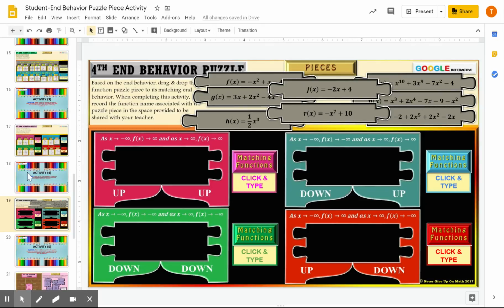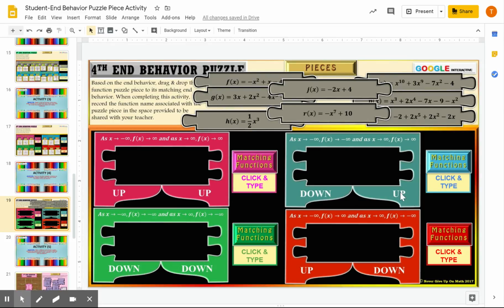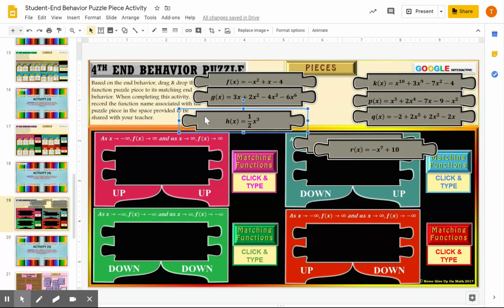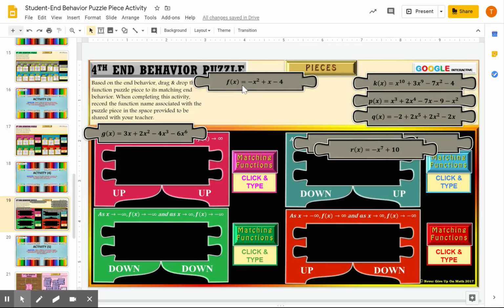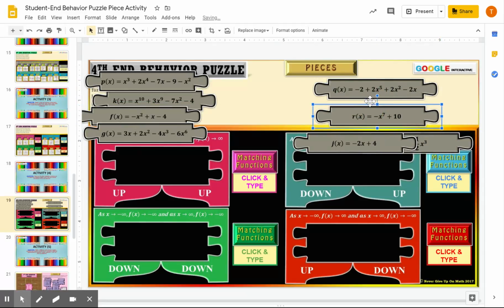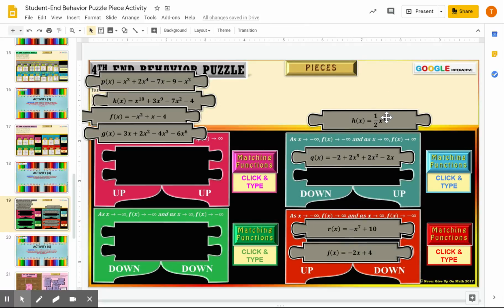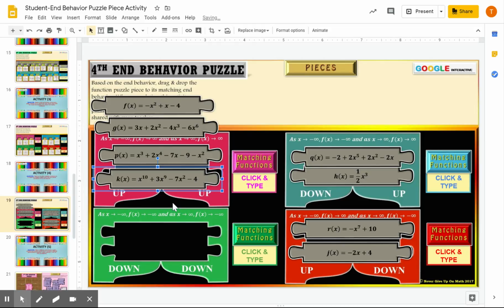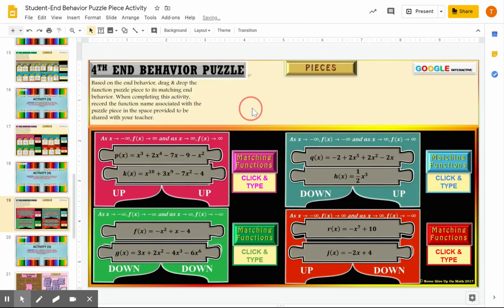Student-End Behavior Puzzle Piece Activity - Google Slides